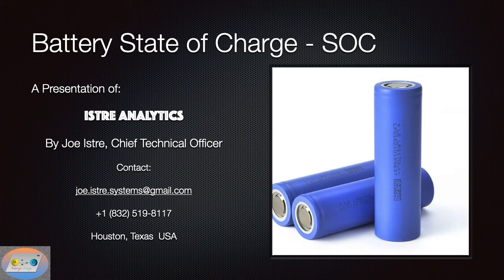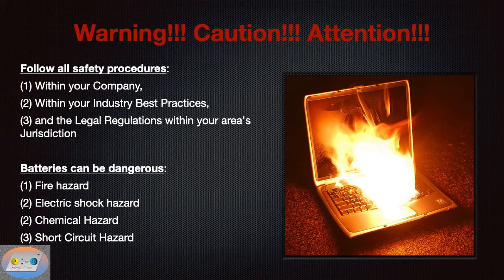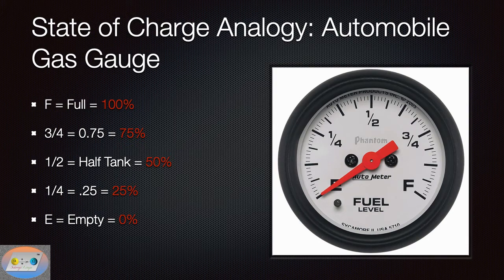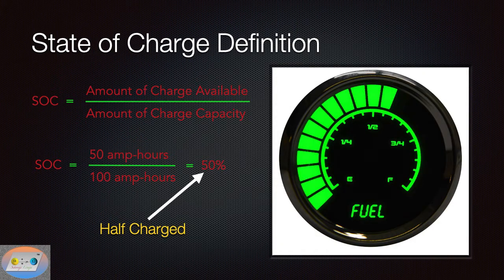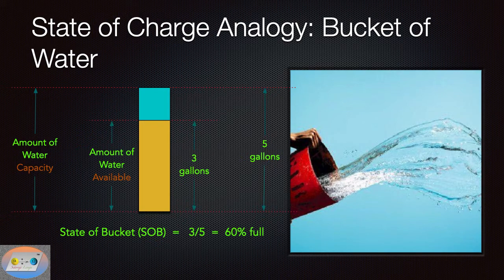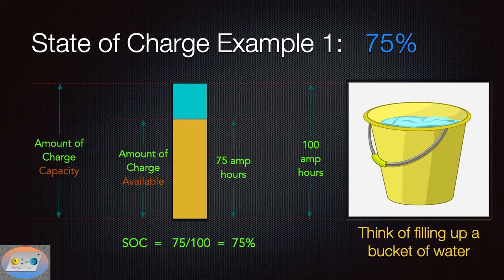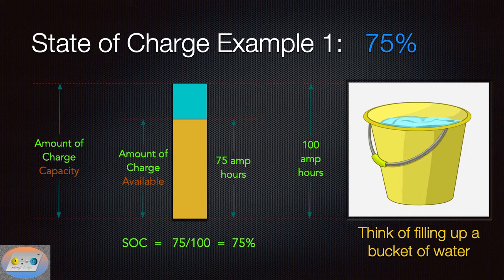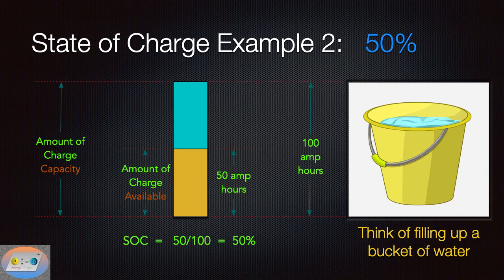Battery State of Charge Lecture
Do you ever wonder what battery guys are talking about when they say "State of Charge" or "SOC"?  Here, I explain everything.  Enjoy!